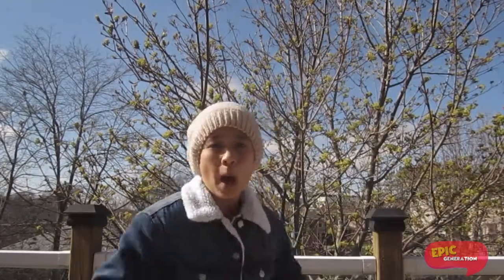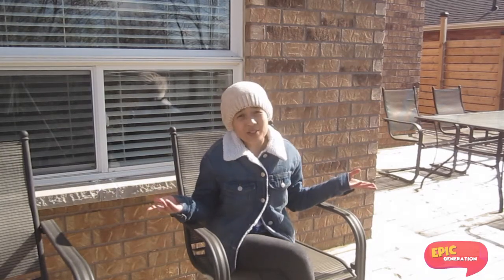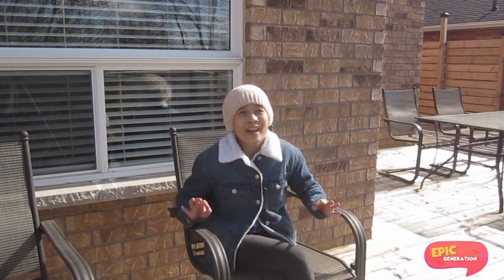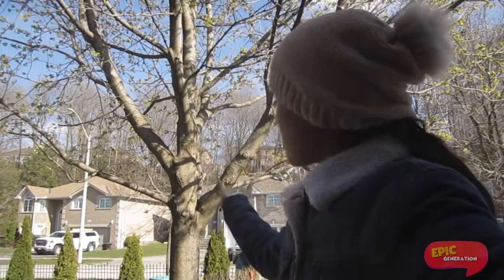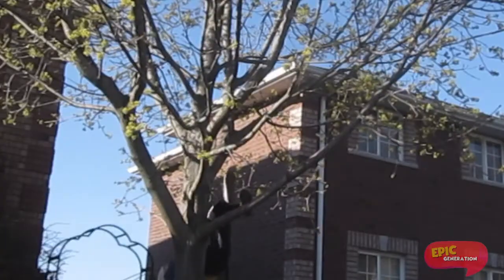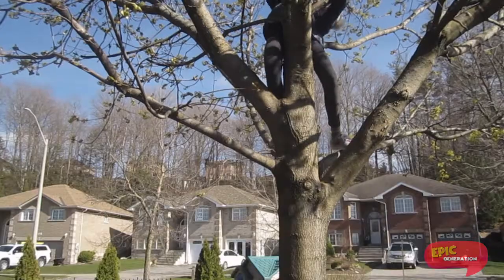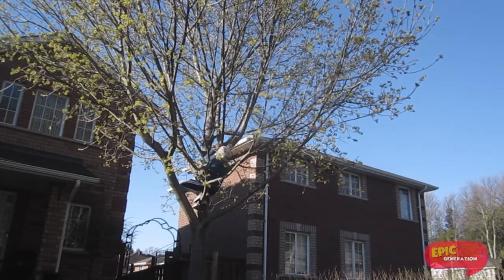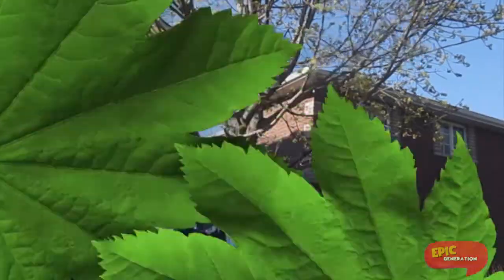Tree-climbing tutorial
Watch this tutorial from Tia on how to climb trees